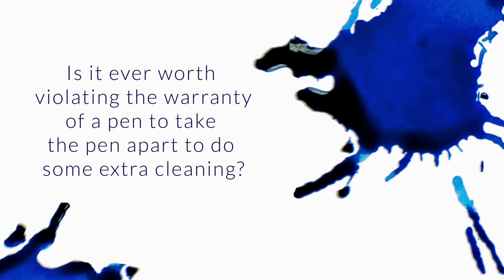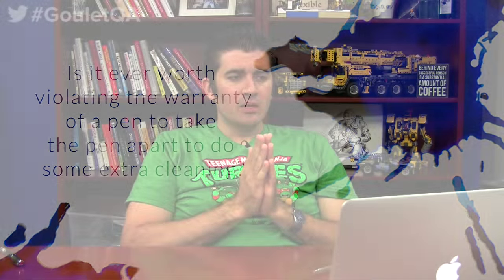Is It Ever Worth Violating The Warranty Of A Pen To Do Some Extra Cleaning? - Q&A Slices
When a pen comes with a warranty whether is it 1 year or up to a lifetime warranty, is it ever worth violating that warranty to take the pen apart to do some extra cleaning or whatever? TWSBI encourages tinkering and with a Jinhao or similar brands that is not a concern. I have seen various videos on how to take apart the upper priced pens and they all come with a warning about warranties being voided if you try this at home. What is your opinion on this?

any warranty is only as good as whoever’s standing behind it
it’ll vary from one manufacturer to another
most companies have some kind of warranty, though it usually varies and often costs at least shipping to get there/back
given the shipping cost and wait time, it’s often a judgement call when it’s worth your time and effort to do a warranty return to a manufacturer